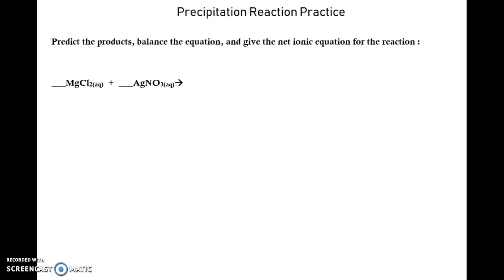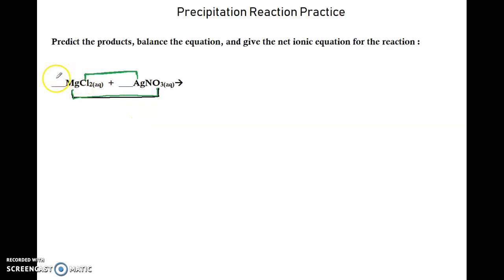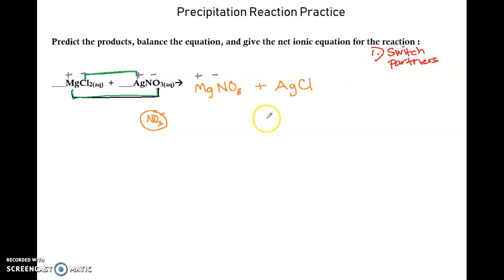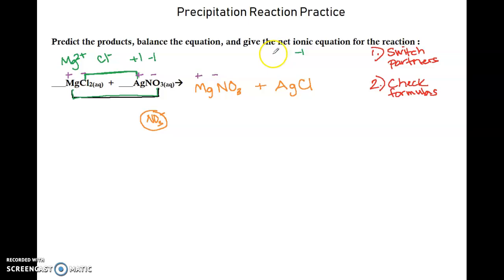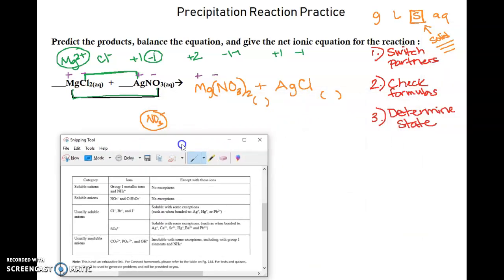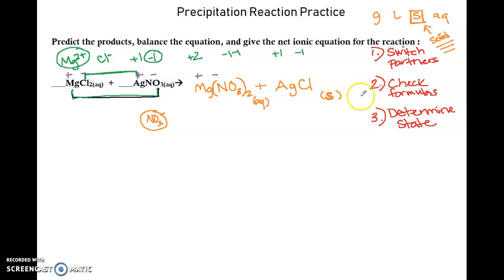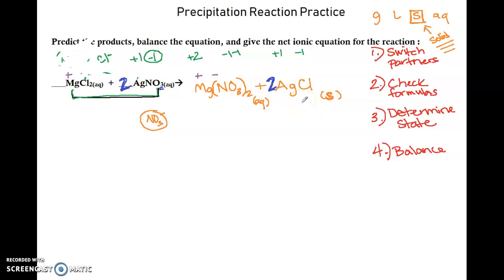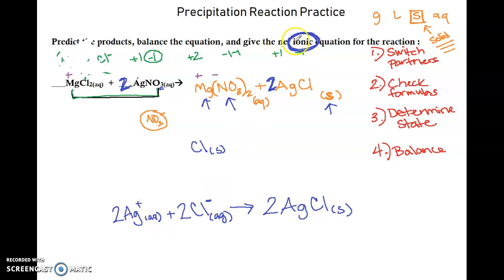Precipitation Reaction Practice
Mrs. B solves one precipitation reaction problem and narrates her process.